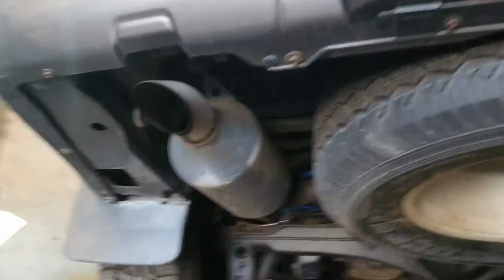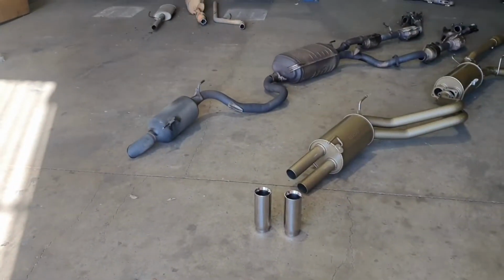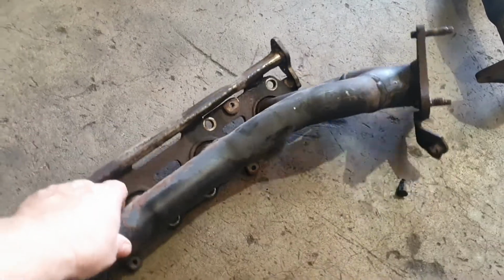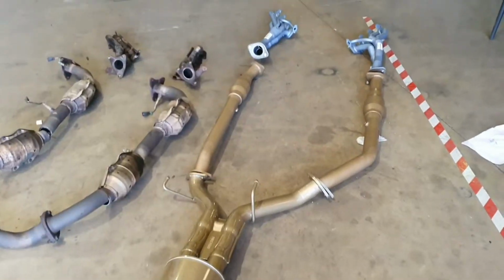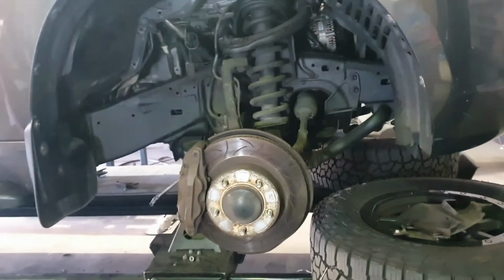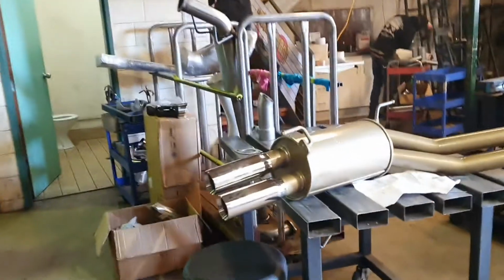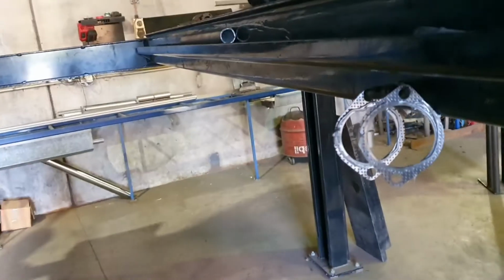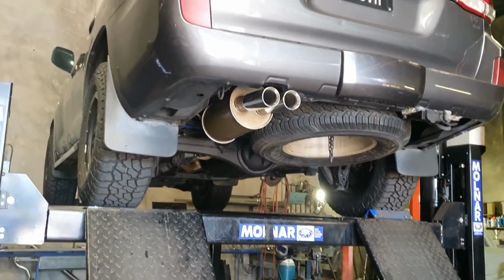200 series petrol V8 exhaust from Pacemaker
in this video we cover the installation of the Pacemaker full engine back system for the petrol V8 200 series Toyota Landcruiser. This system includes the extractors, high flow cat convertors and the twin 2.5 inch 409 stainless steel Pacemaker King Brown system